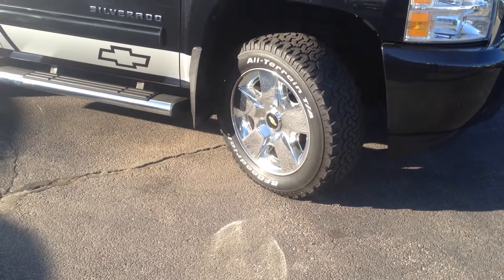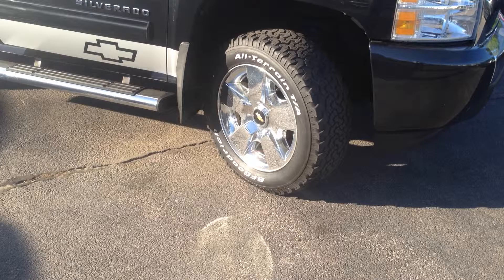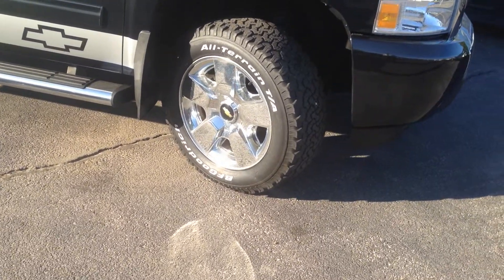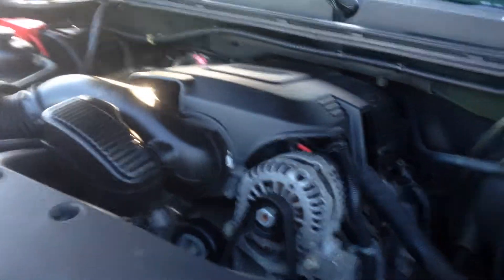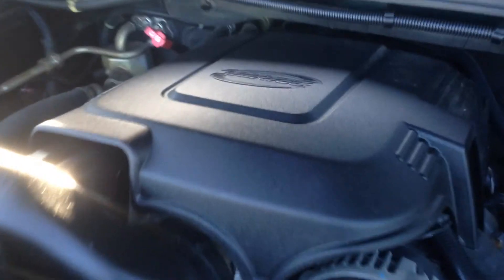2010 Chevy Silverado 1500 LT in Canton, MA